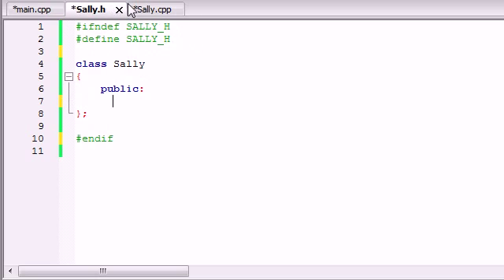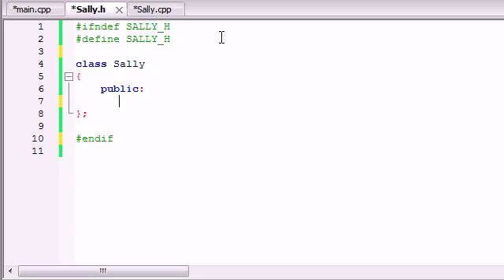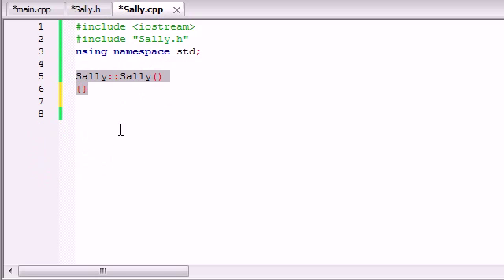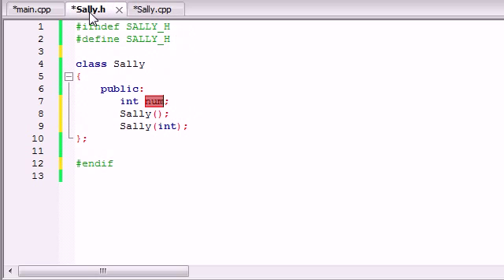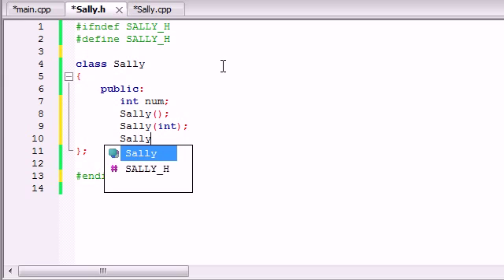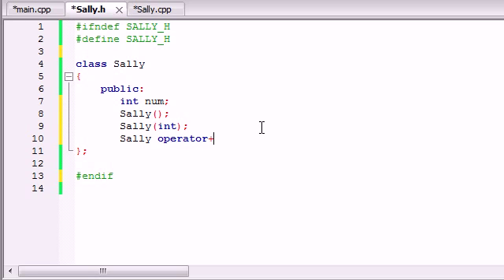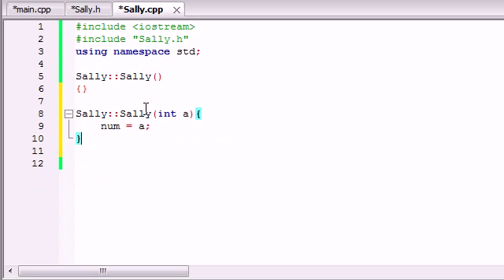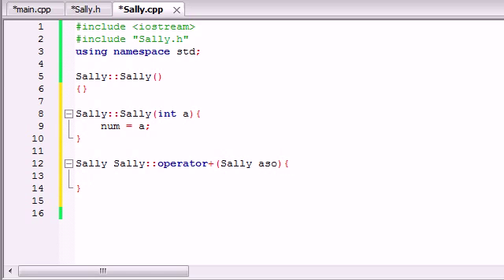#50 Operator Overloading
Operator Overloading in C++